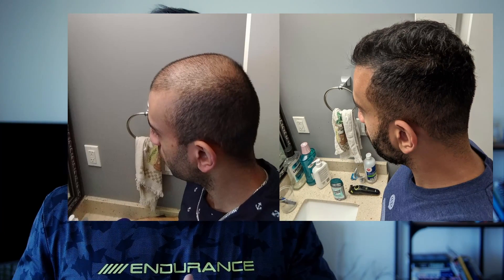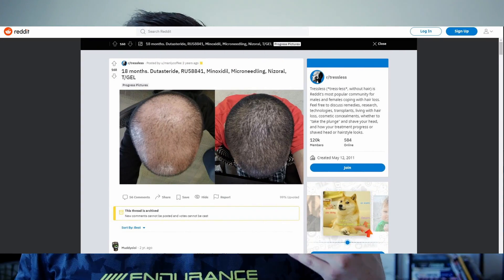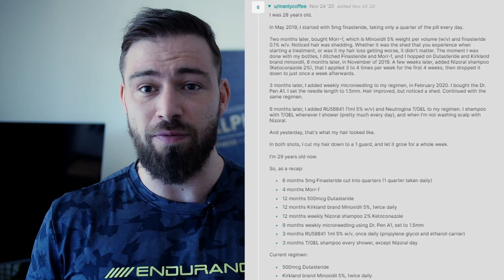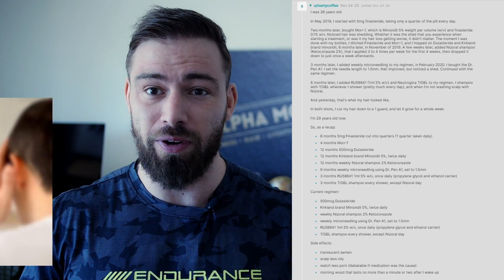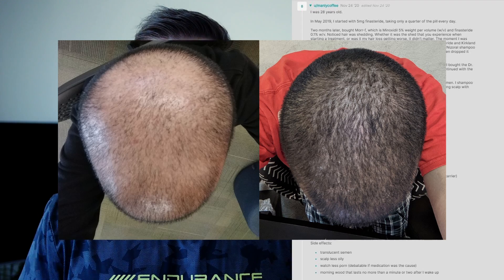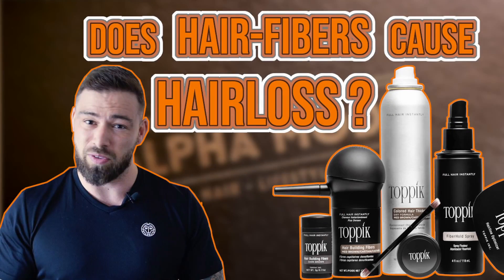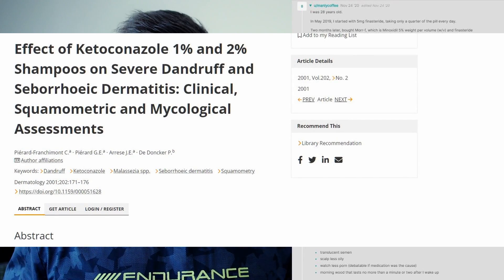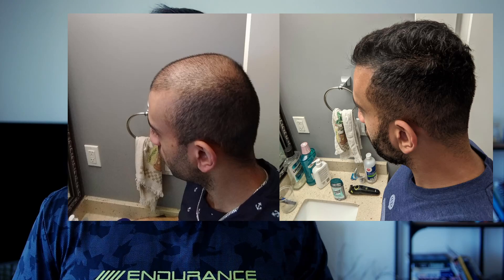Before and after 25 months Microneedling, ru58841, Finasteride and nizoral hair loss reversal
Incredible before and after transformation with Nizoral, Ru58841, Dutasteride, Finasteride, and microneedling.

Paraben and alcohol-free shampoo:

Articles referred to in video:

Effect of ketoconazole 1% and 2% shampoos on severe dandruff and seborrhoeic dermatitis: clinical, squamometric and mycological assessments

Psoriasis overview

Where to buy Ru58841 Pre-mixed - Without Bitcoins:

Where to buy Minoxidil to match 10G ru58841:

Where to buy the blue vials and dropper i use:

Link to best value for money Redensyl serum: